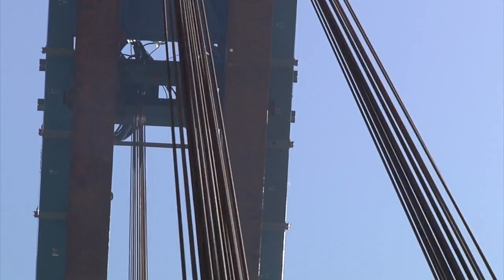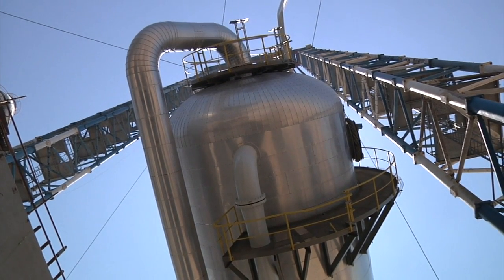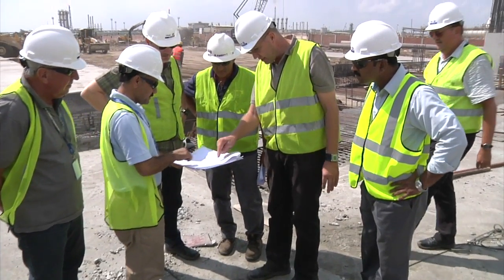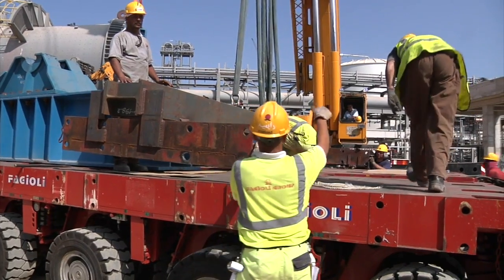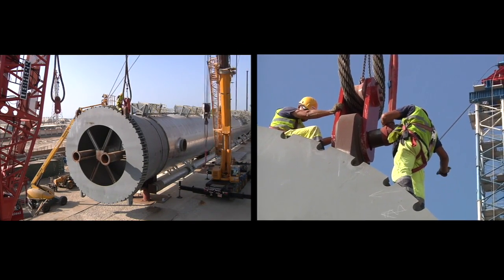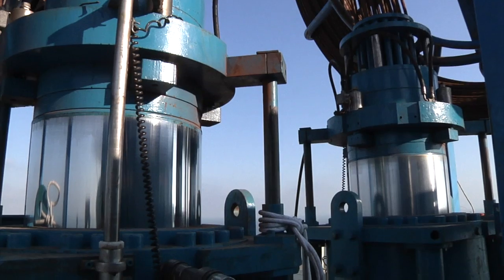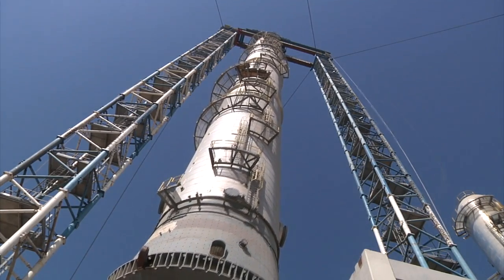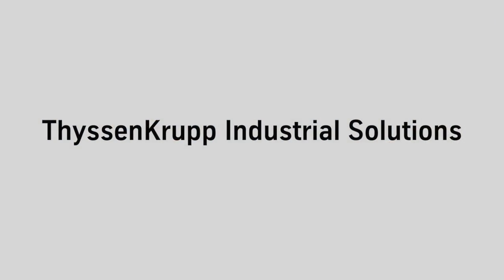Big Lift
100 meters long, weighing in at 1000 tons: the C3 splitter (distillation column) for the EPP project in Port Said (Egypt) has to be lifted upright. A really big challenge that provides some spectacular views!